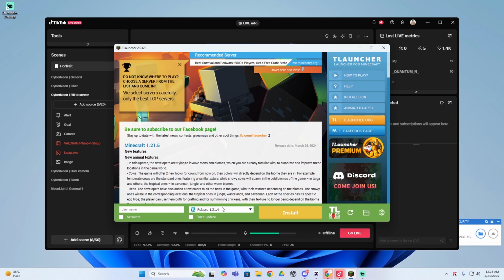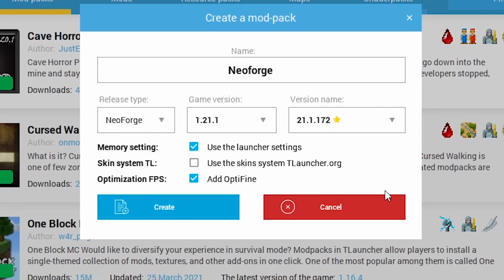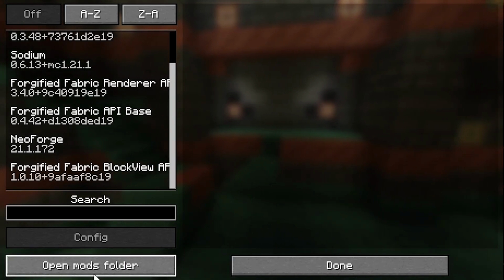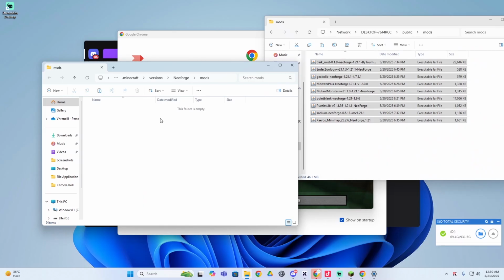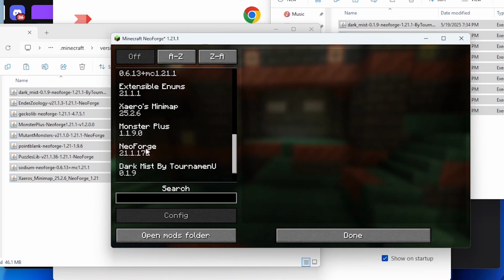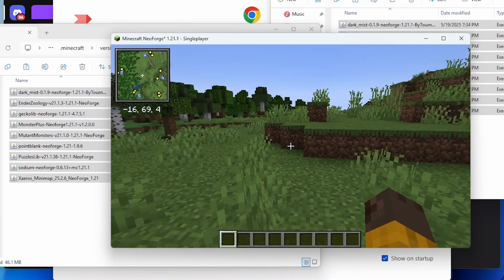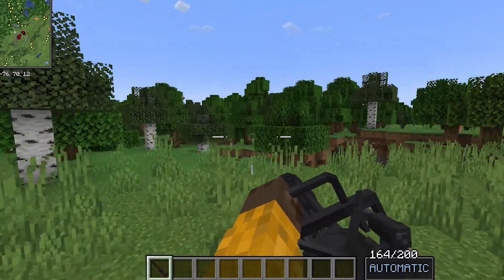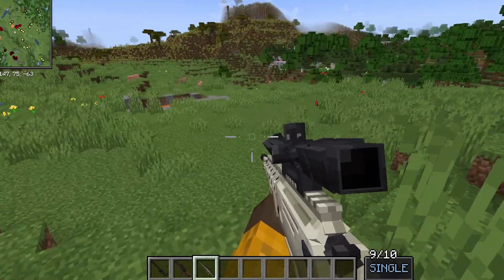How to Download and Install NeoForge on TLauncher (2025 Tutorial)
Want to use NeoForge mods with TLauncher? This step-by-step tutorial shows you exactly how to download and install NeoForge for Minecraft using TLauncher. Perfect for beginners and modding pros alike!

✅ What you’ll learn in this video:

How to install NeoForge

How to configure it with TLauncher

How to use NeoForge mods properly